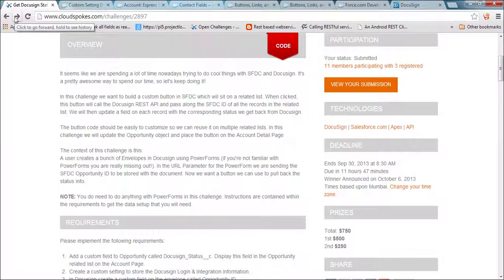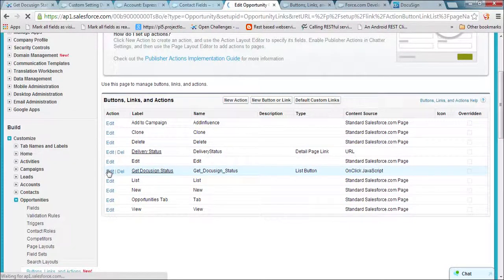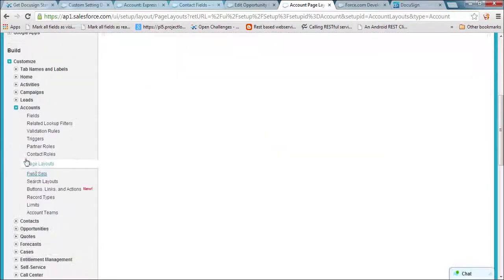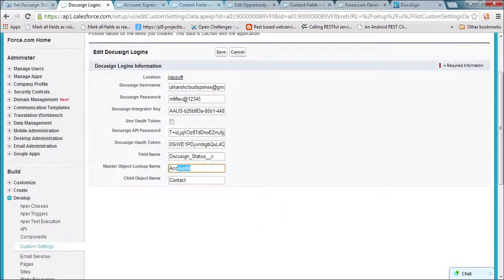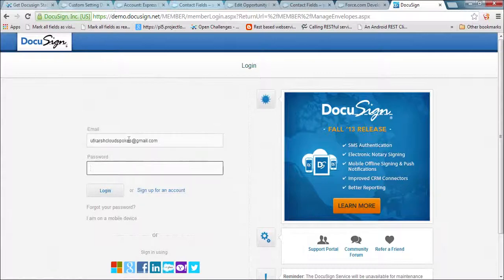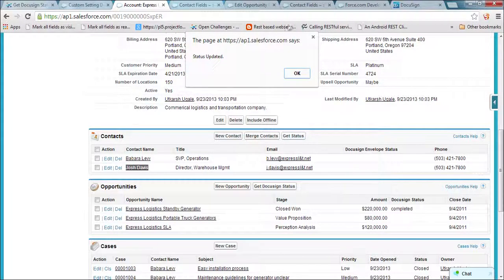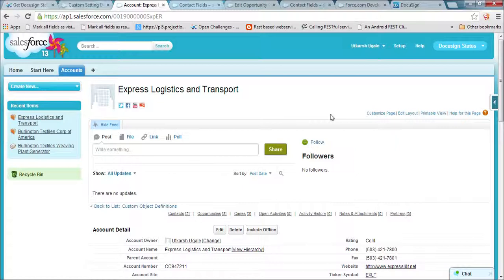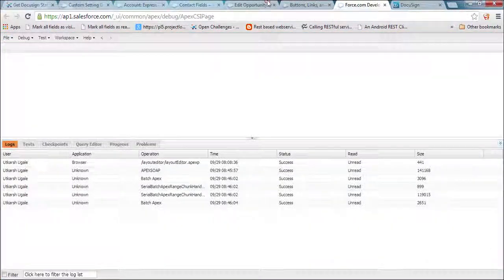Code Walkthroguh Part 1